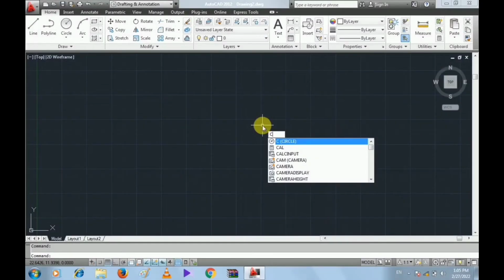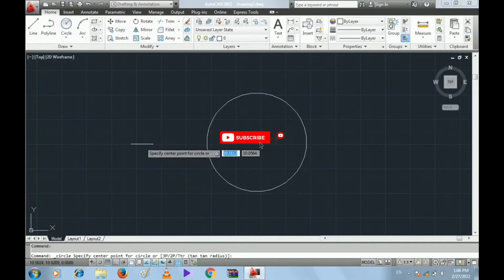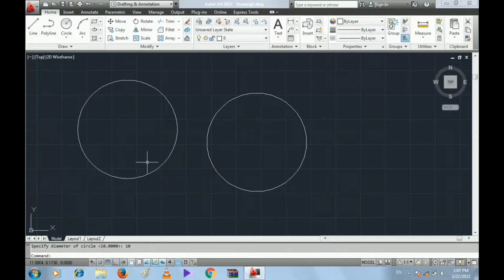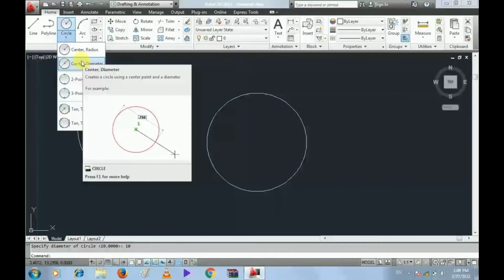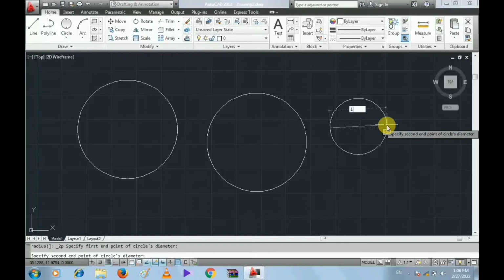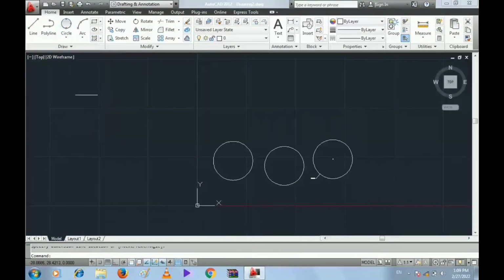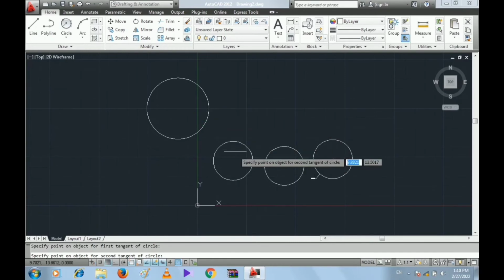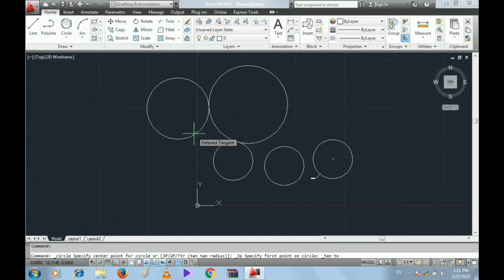Circle Command in autocad// Autocad tutorials for beginners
Hello guys,
             Thank you for supporting to our channel. From todays we are starting the new series of Auto Cad Tutorials for beginners. hope u learn the Auto Cad. In this video we are learn Circle command. If any  dout in our video or any command please comment in comment box.